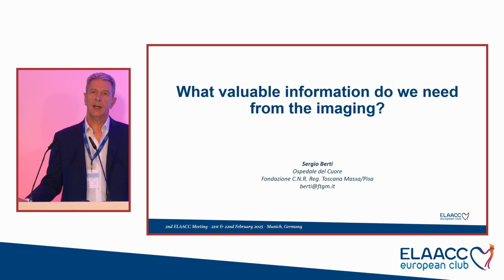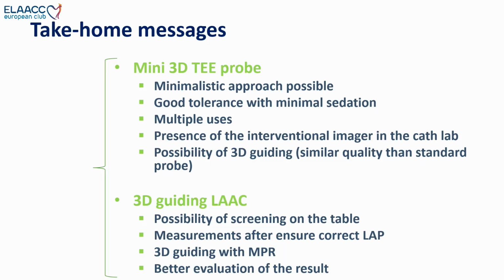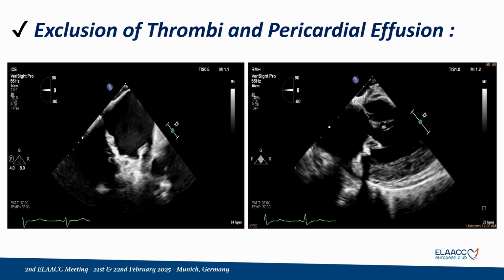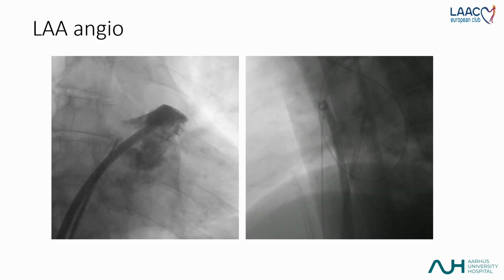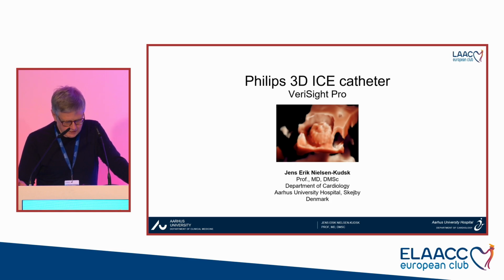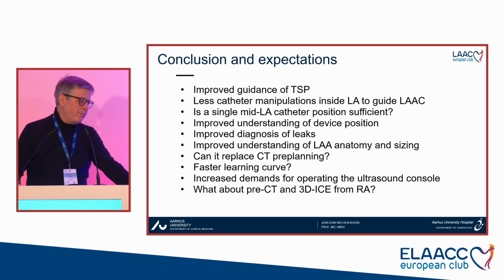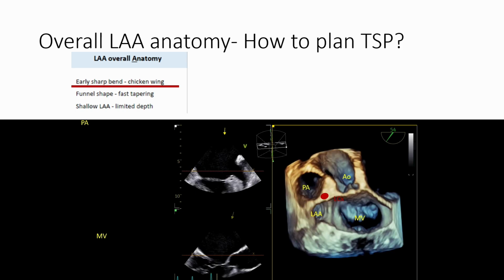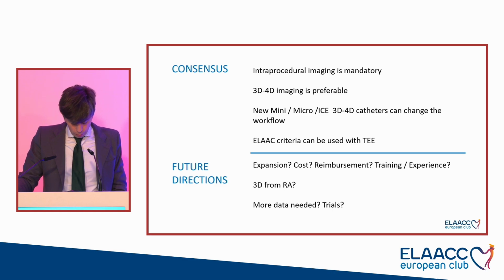ELAACC 2025 - SESSION 8: Intra-procedural Imaging Options for LAAC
SESSION 8: Intra-procedural Imaging Options for LAAC
ELAACC 2025, Day 2 -  22 February 2025

Chair: Nina Wunderlich and Sergio Berti
Panel: Laura Sanchis Ruiz, Jens Erik Nielsen-Kudsk & Ignacio Cruz Gonzalez

Session Topics and Presenters
- What valuable information do we need from the imaging? - Sergio Berti
- Miniaturized TEE 3D/4D probes: a game changer? - Laura Sanchis Ruiz
- 3D/4D ICE catheters: Advantages and challenges - Sergio Berti
- Conformal case study using advanced imaging - Jens Erik Nielsen-Kudsk
- Philips case study using advanced imaging - Jens Erik Nielsen-Kudsk
- How to match ELAAC criteria TEE & CT - Nina Wunderlich
- Consensus & future perspectives/direction - Ignacio Cruz Gonzalez

Timestamps
00:00 Conference sponsors
00:36 Session introduction
01:24 What valuable information do we need from the imaging?
08:01 Miniaturized TEE 3D/4D probes: a game changer?
27:15 3D/4D ICE catheters: Advantages and challenges
37:23 Conformal case study using advanced imaging
01:03:46 Philips case study using advanced imaging
01:21:33 How to match ELAAC criteria TEE & CT
01:38:52 Consensus & future perspectives/direction